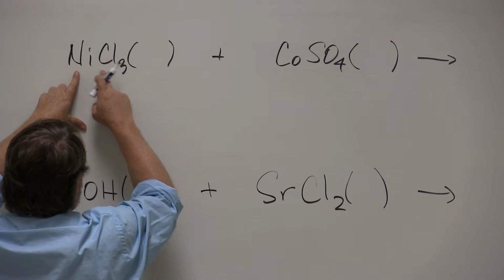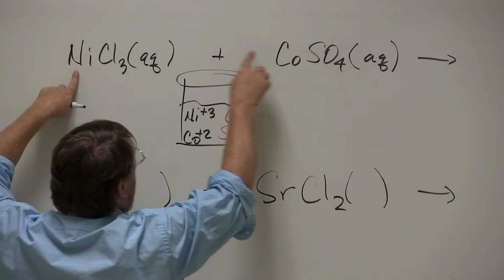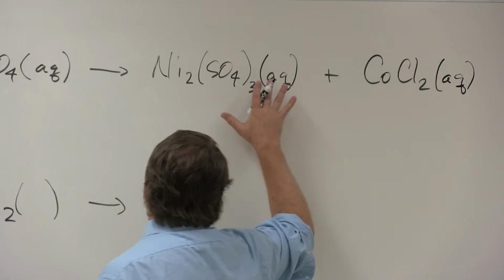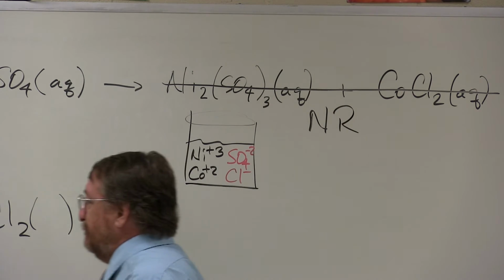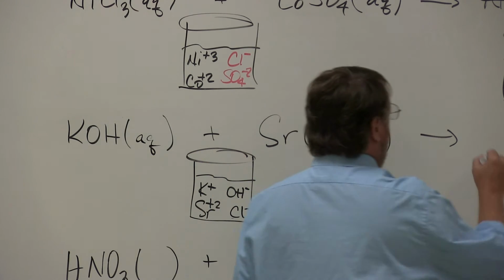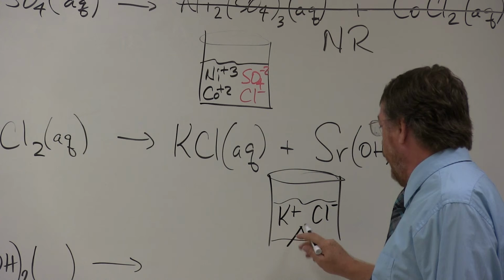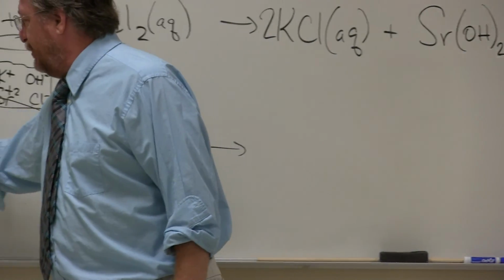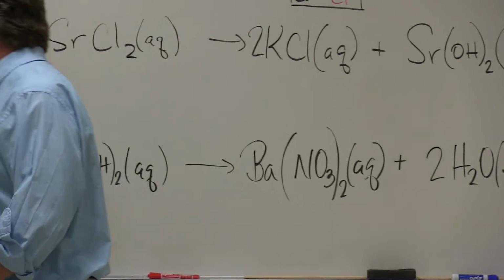U4V6AD Practice Double Replacement Reactions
Unit 4 - Practice with Double Replacement Reactions and Solubility Rules